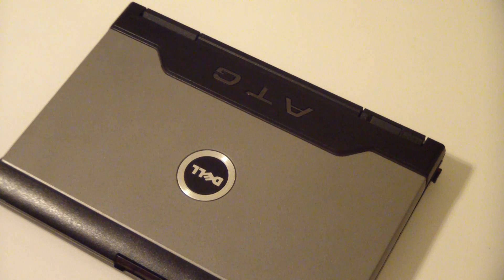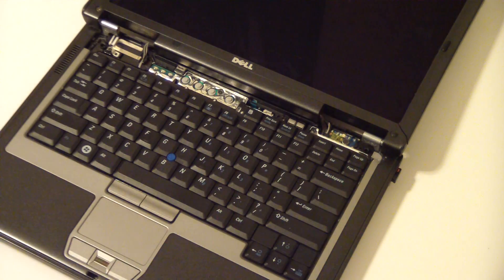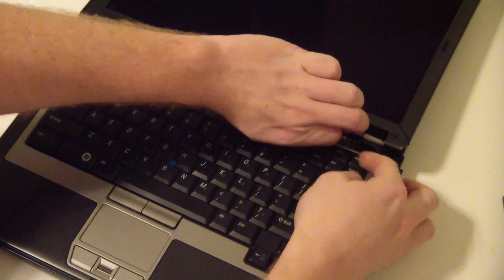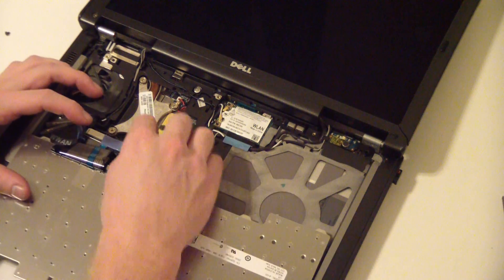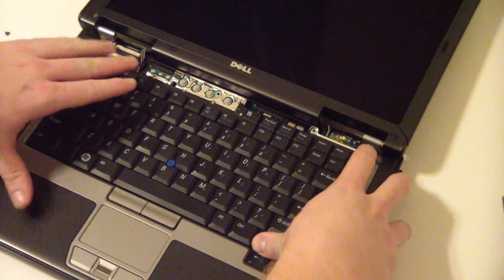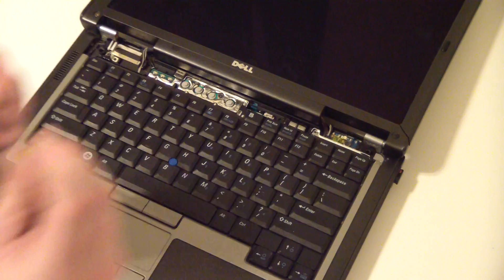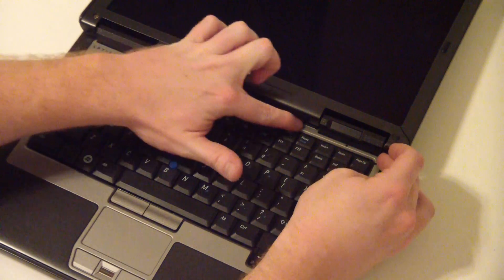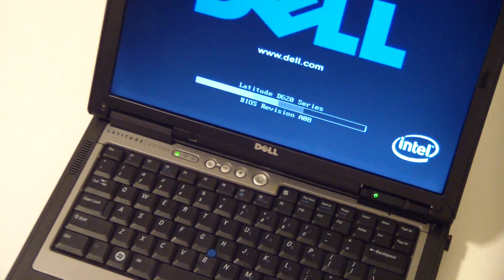Replacing Dell Latitude D620 or D630 Keyboard - How To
Video walks you thru replacing a D620 or D630 Laptop Keyboard